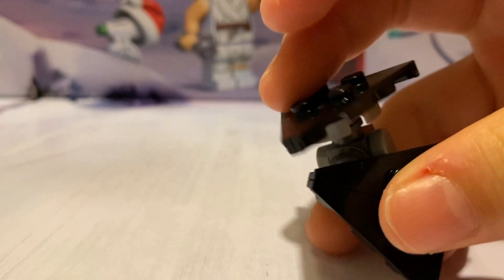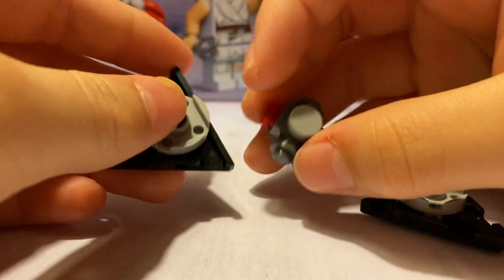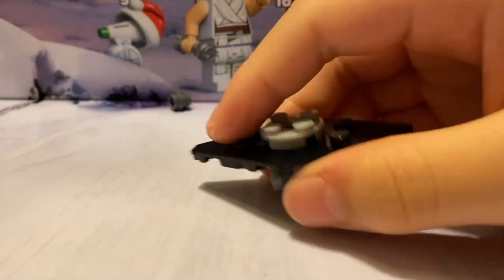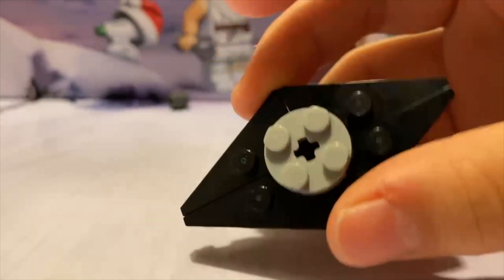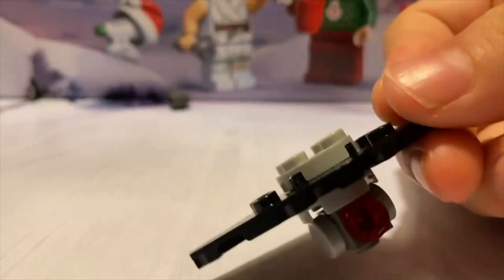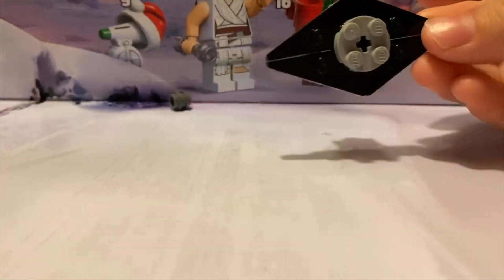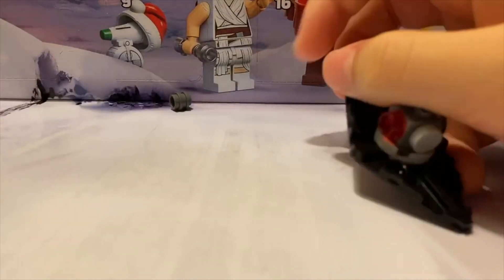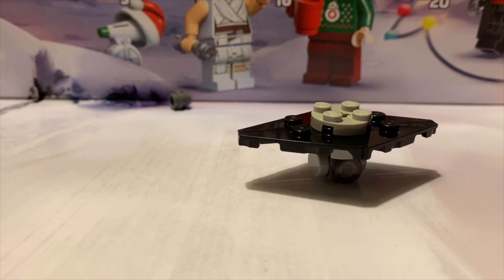Customization of Day 6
Hello everybody. Welcome back and today we will be customizing the Tie Interceptor from yesterday. I have changed lot of thing so it might look different but it can still fly though. I hope you enjoy!